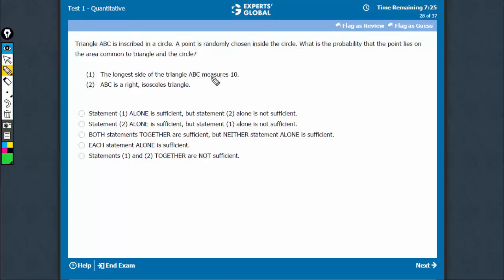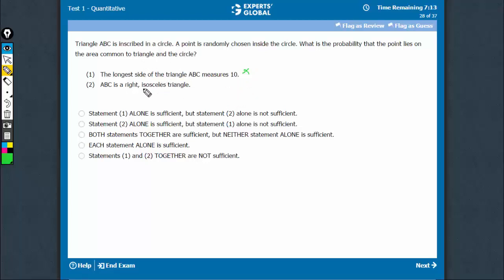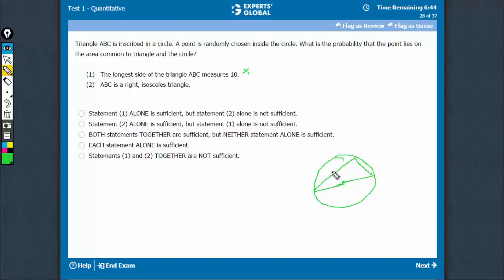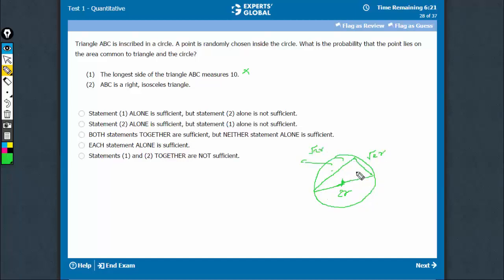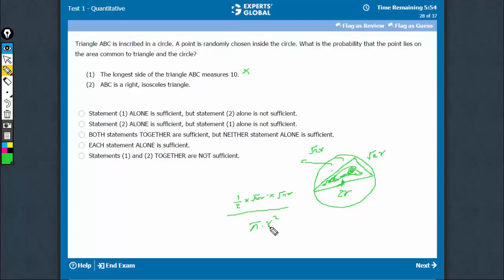Triangle ABC is inscribed in a circle. A point is randomly chosen inside the circle. What is the...